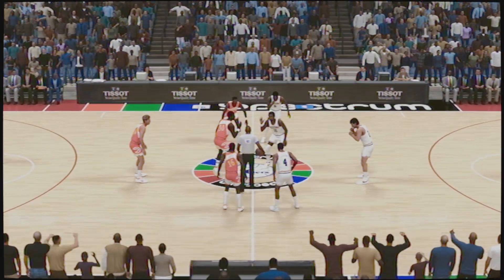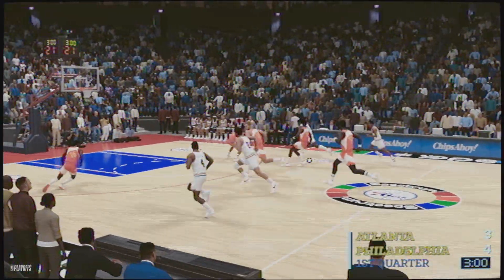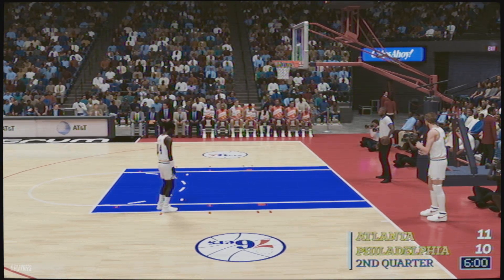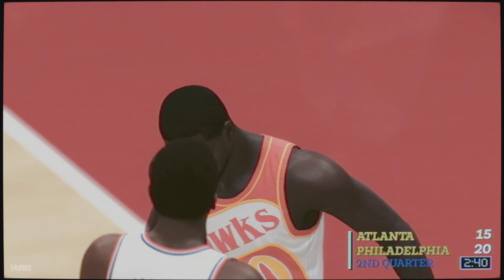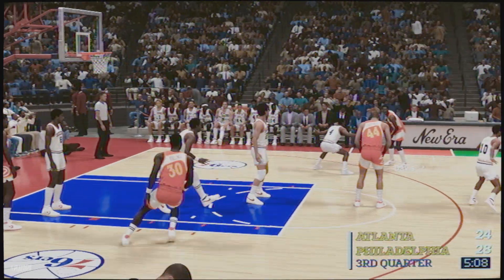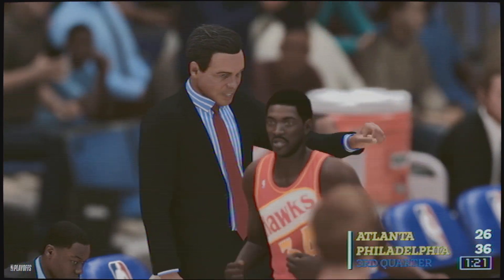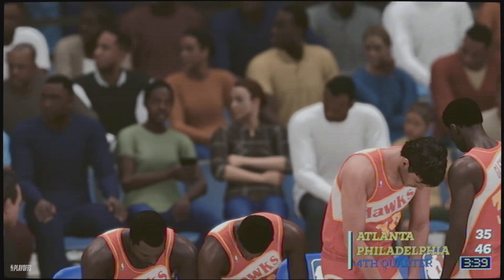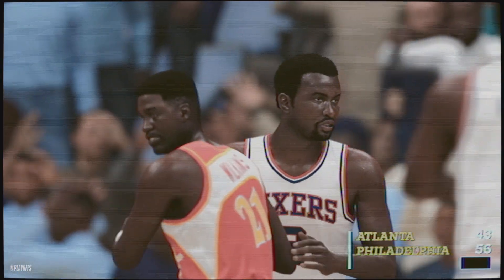1983 season playoffs Atlanta Hawks vs Philadelphia 76ers